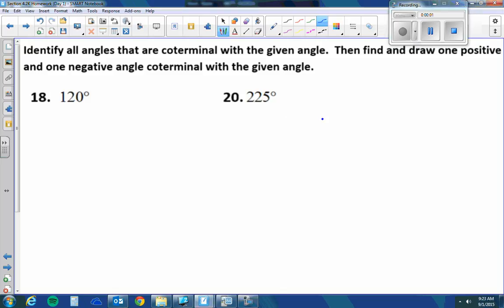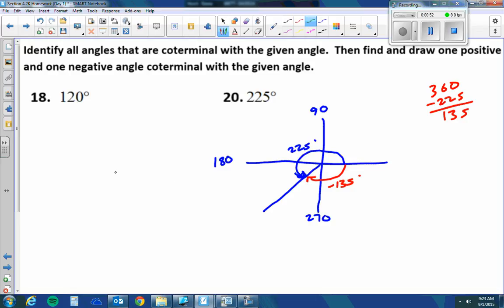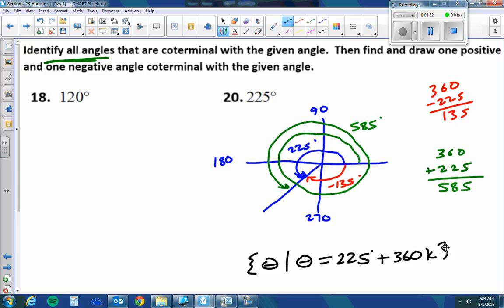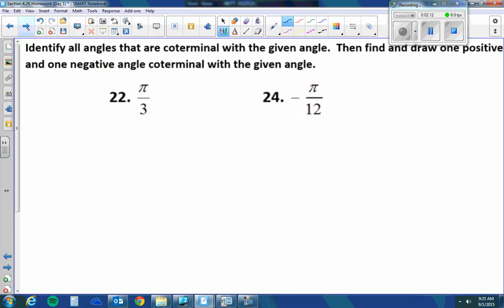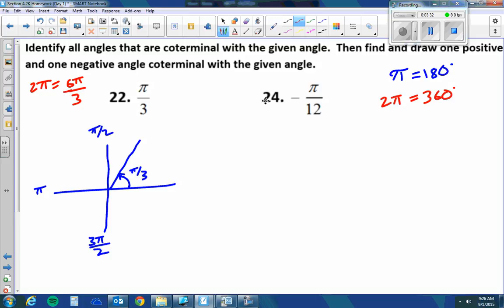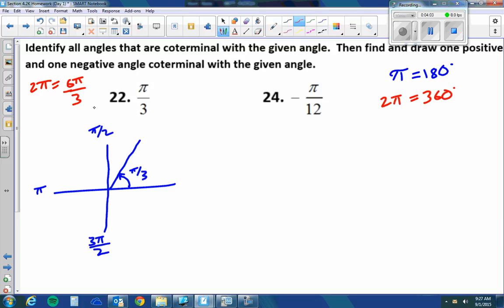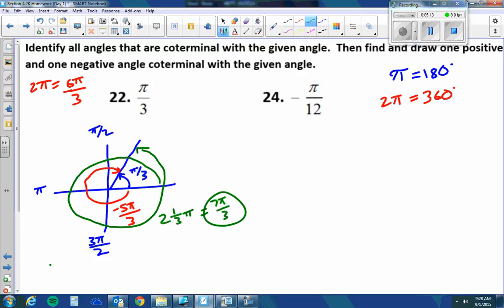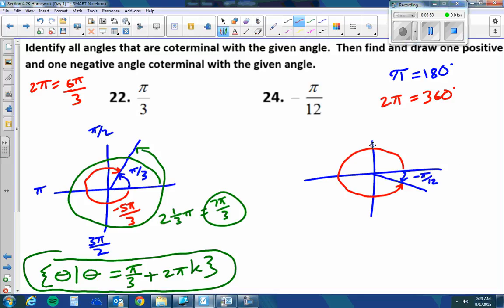Notes over 4-2 Degrees and Radians Day 2